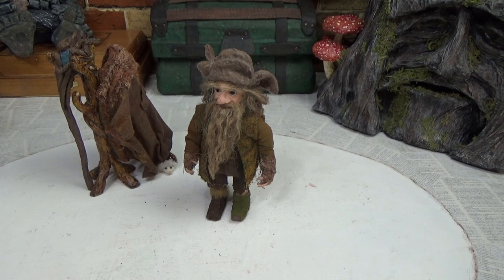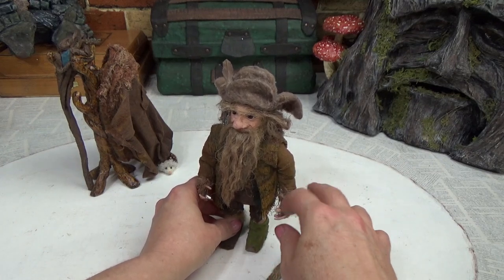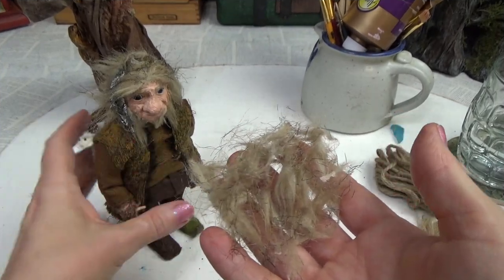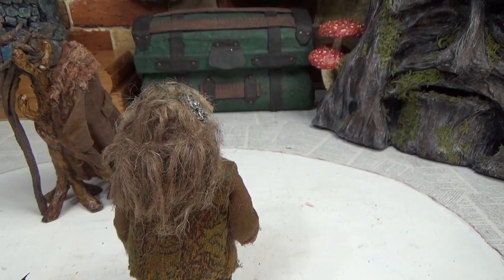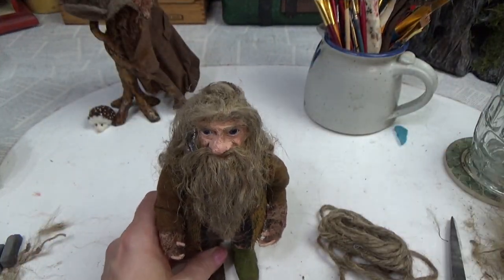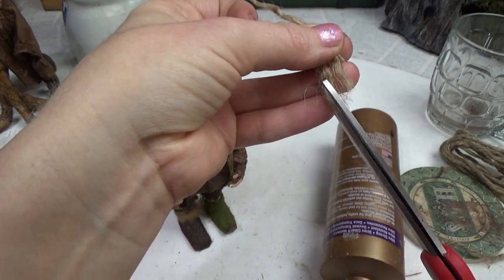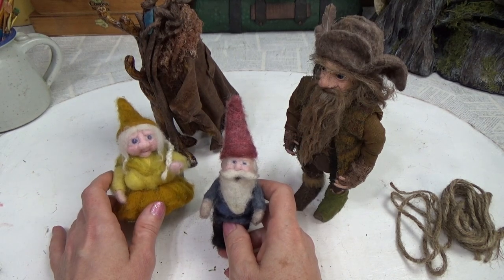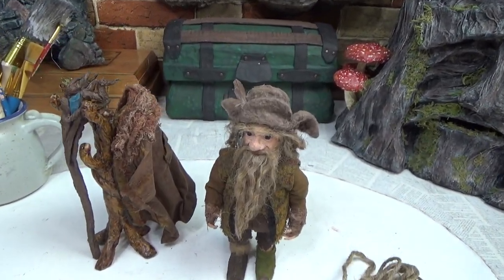Updated Beard For Radagast or Gorgeous Fairy Hair Using Twine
In this video I show you how I updated Radagast the Brown's beard using Dollar Store rustic twine. This could also be used for DIY Fairy hair.